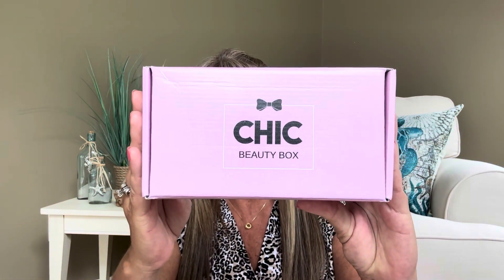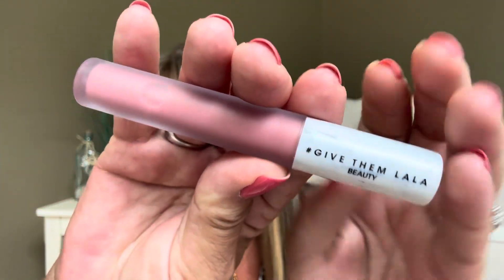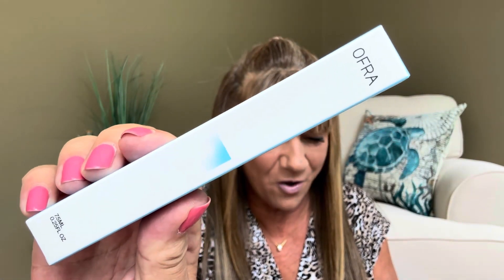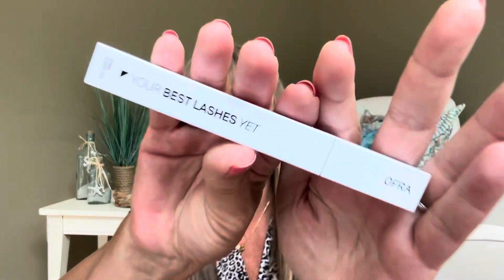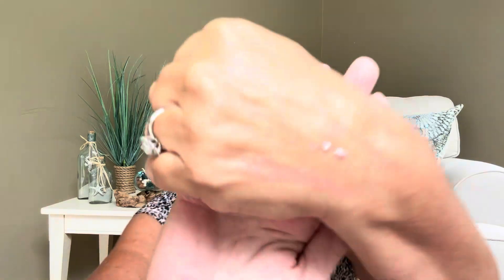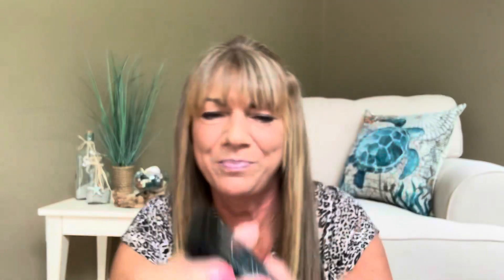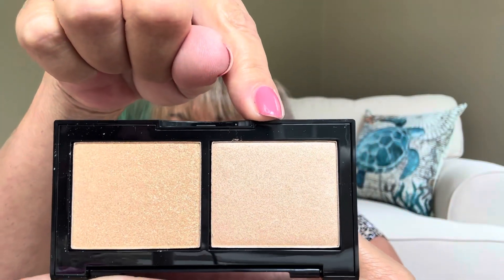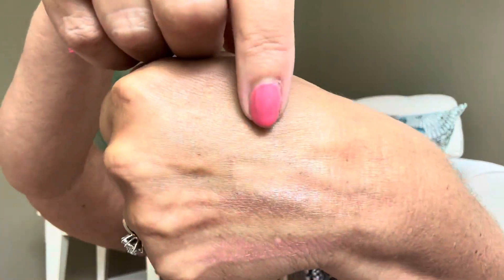CHIC Beauty Box July / August 2023 Bi-Monthly Makeup Subscription + Discount Code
Chic Beauty Box:  SUECHIC for 10% off your order

GIVEAWAY VIDEOS:
I Won So You Can Too!!                     Ends July 31st, 2023